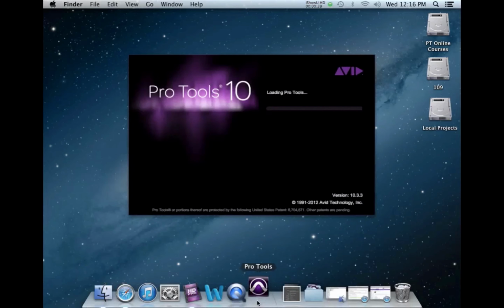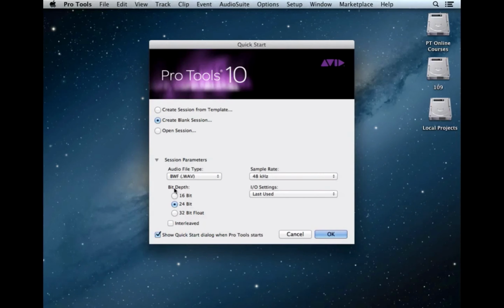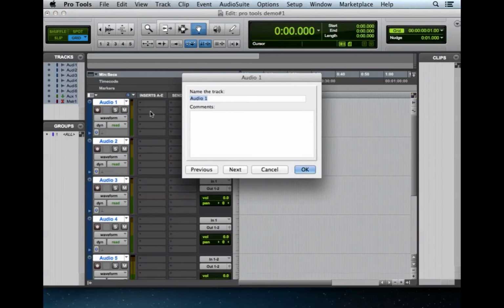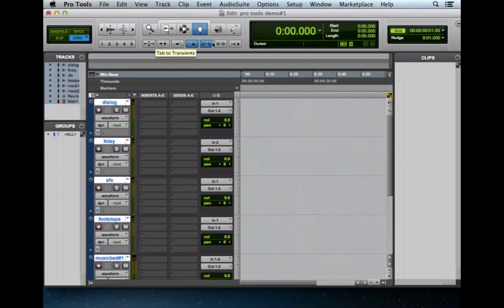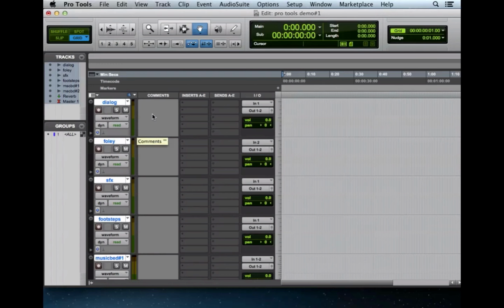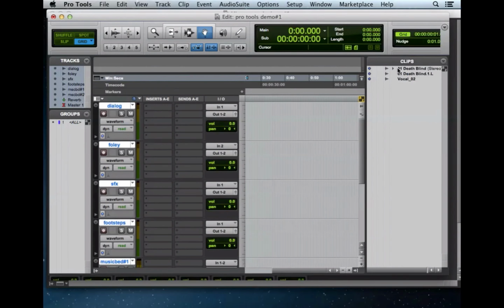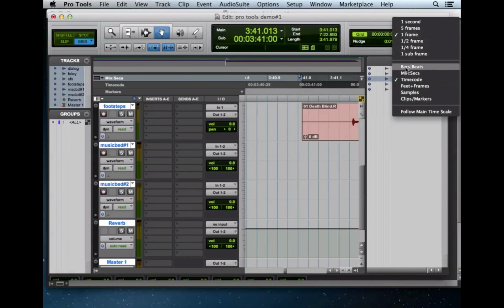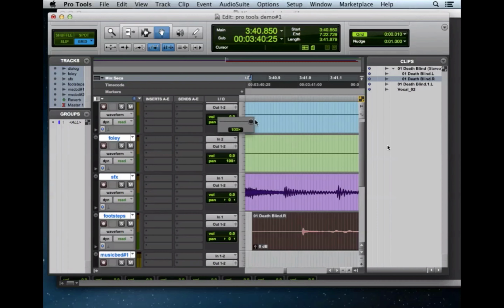Introduction to Pro Tools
If you have never used Pro Tools this video will give you all the necessary tools to start.